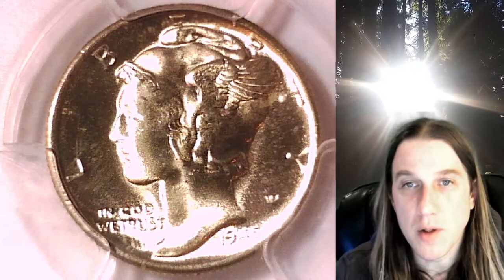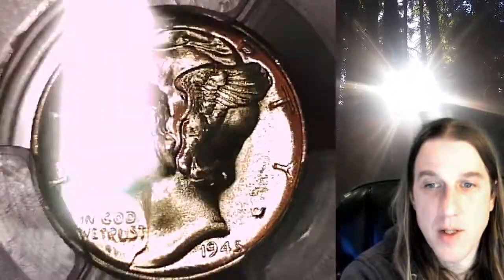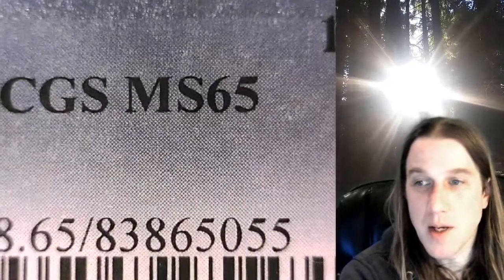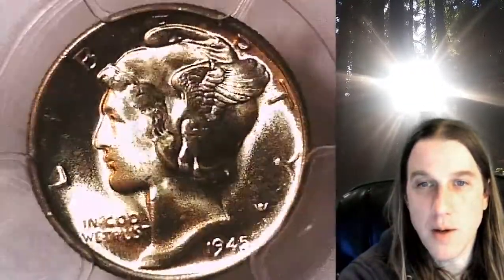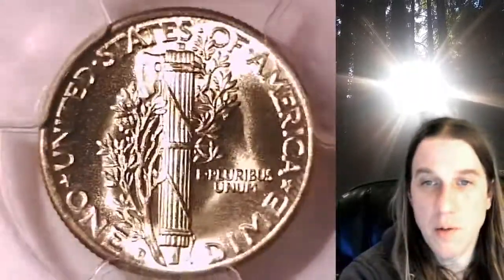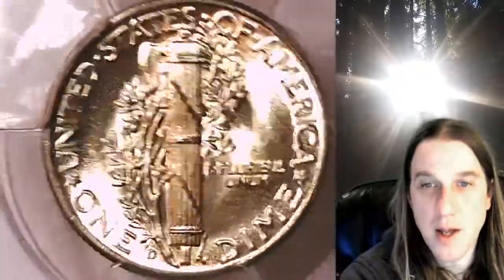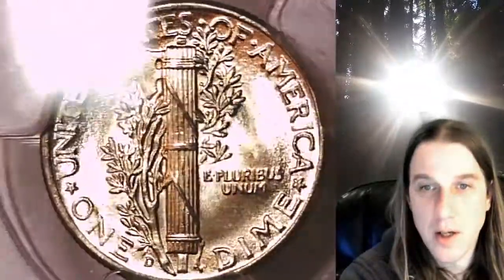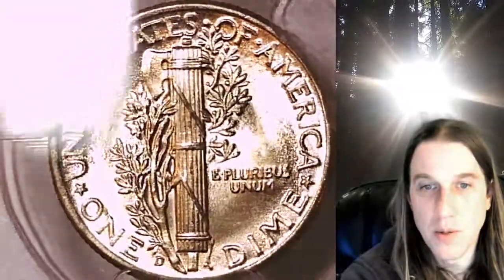SOLD Coin Store on Ebay 1945 D Mercury Dime PCGS MS 65 83865055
Coin Store on Ebay 1945 D Mercury Dime PCGS MS 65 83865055

3GTWTBbpaHYEX712NP4yfEHZWmuFFL4Lnn